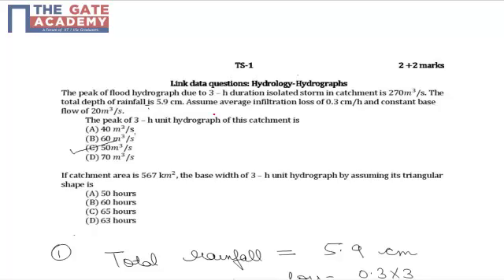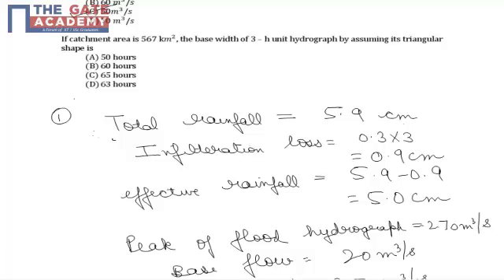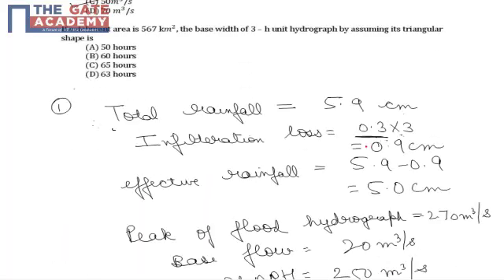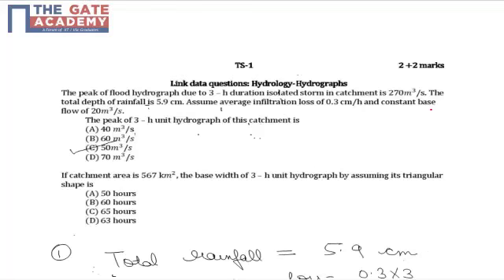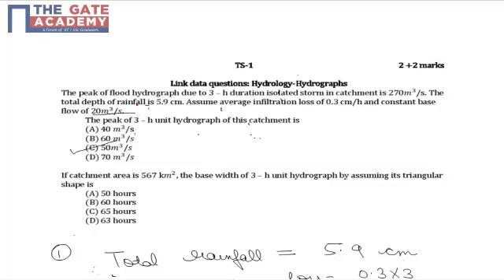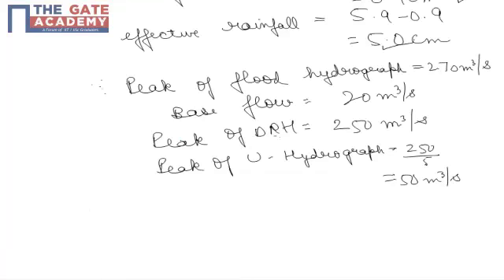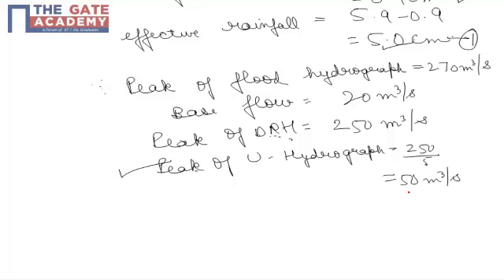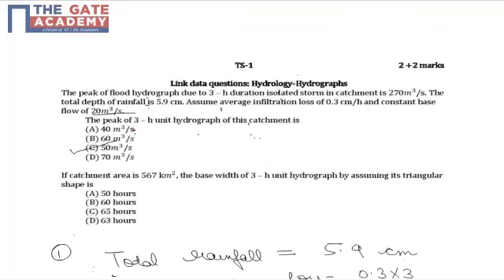GATE 14 CE PT 2 Q No 54